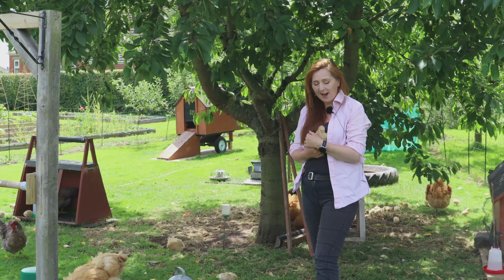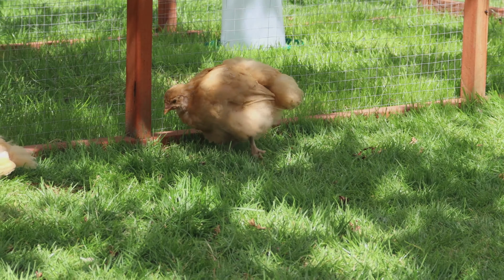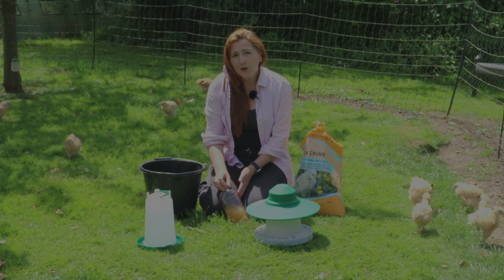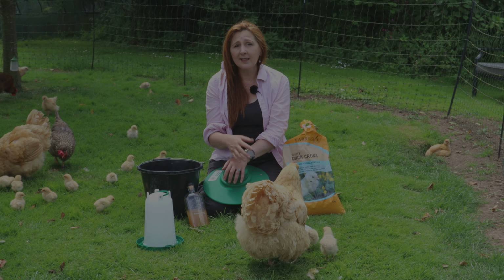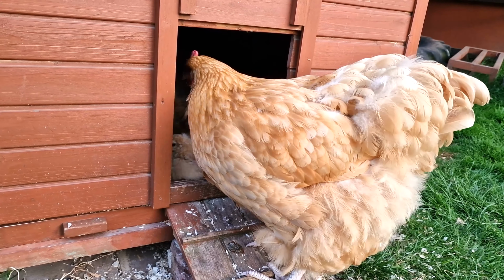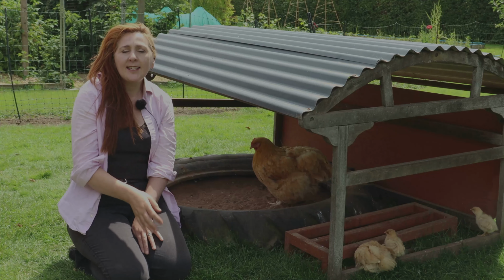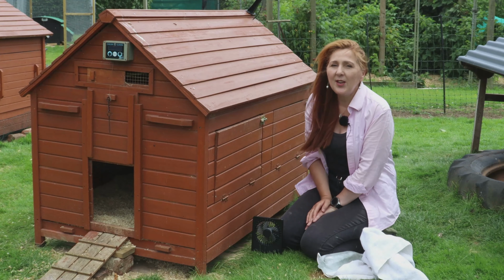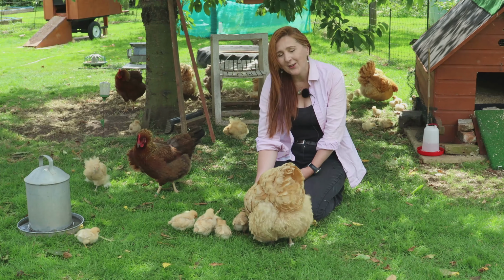The Chicken Year Month by Month: July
In this series we will be following a year with our chickens month by month. We'll cover:
- What is happening to and with the chickens each month.
- What we're preparing for in coming months.
- Issues that we're on the look out for.

In July we are knee-deep in chicks and a lot going on. We'll cover:
- Telling the difference between hens and cockerels in younger chicks
- Using Cider Vinegar in drinkers
- What to feed your chickens in a mixed flock of chicks and laying hens
- What to look for when broody hens make their chicks independent
- Keeping your chickens cool in the hotter months

We breed Buff Orpington chickens and have kept them for a number of years.

to see our branded merchandise which includes t-shirts and handcrafted pottery mugs.

Visit our Amazon Storefront to see suggestions for items we love and use on the smallholding including chickenkeeping tools:

Nestera Coops are (in our opinion) the best on the market.
They are made from 9mm 100% recycled plastic, are red mite resistant and come with a 25 YEAR GUARANTEE!!!

For UK residents, buy your Nestera Coops and get the discount AUTOMATICALLY APPLIED AT CHECKOUT by using this

For EU residents, buy your Nestera Coops and get the discount AUTOMATICALLY APPLIED AT CHECKOUT by using this

For US residents, buy your Nestera Coops and get the discount AUTOMATICALLY APPLIED AT CHECKOUT by using this